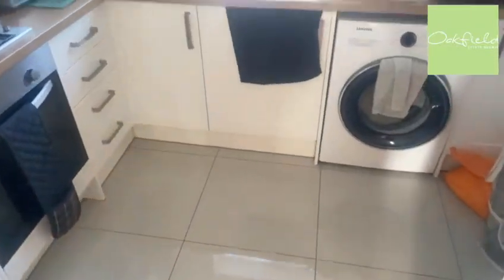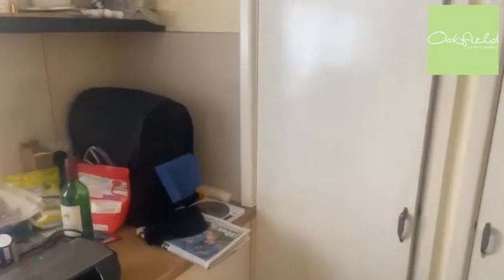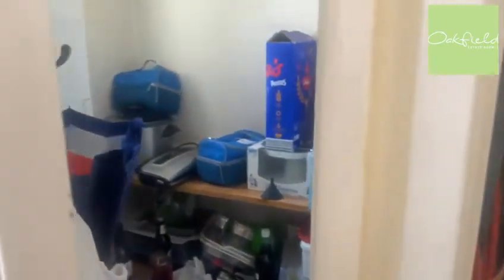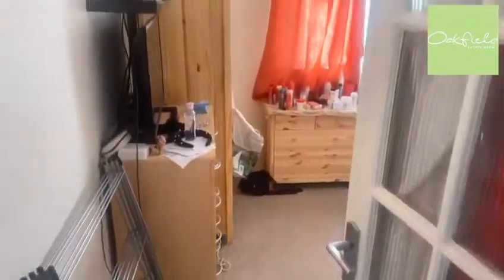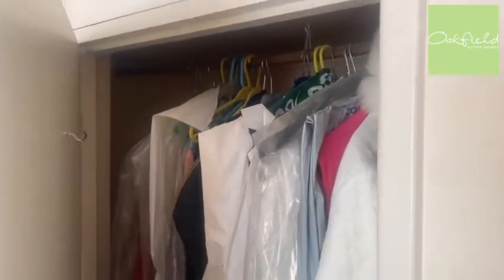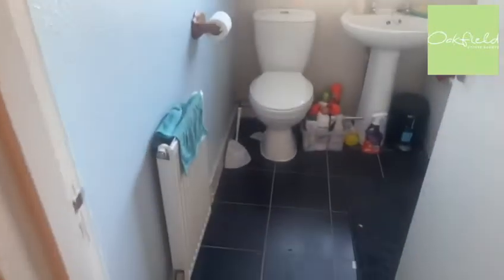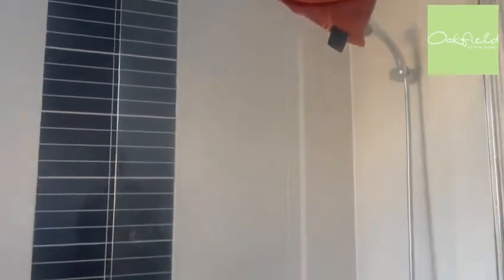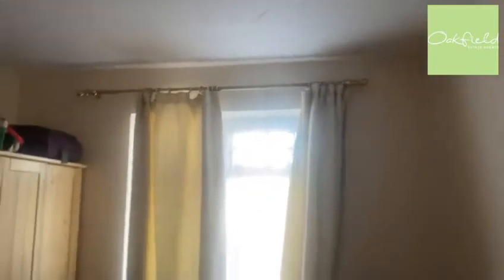*LET* - Bradford Court, Firle Road - £900pcm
Two bedroom first floor flat, available in December.